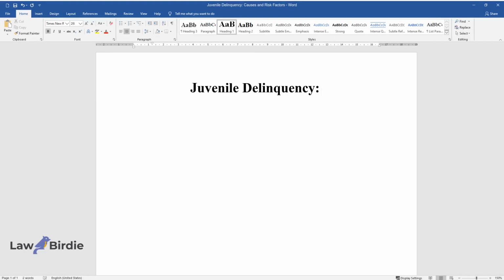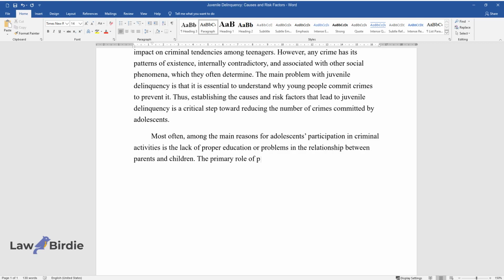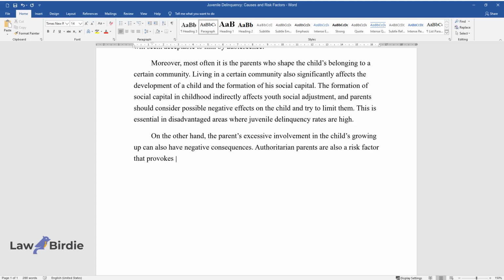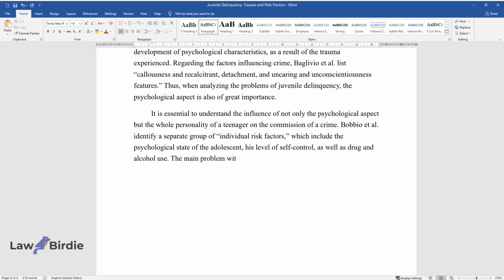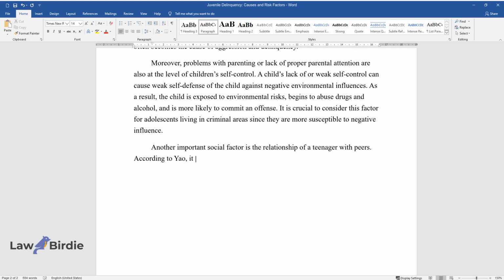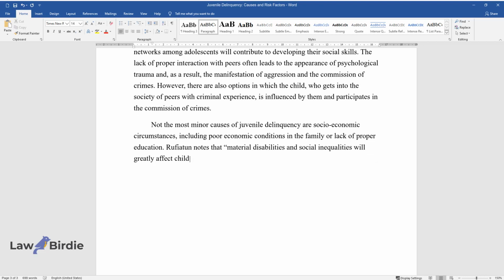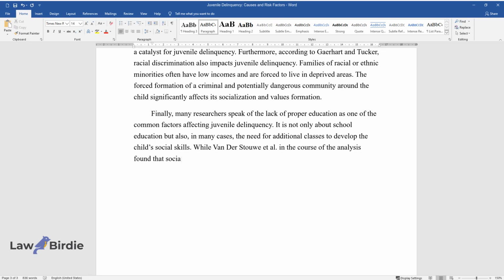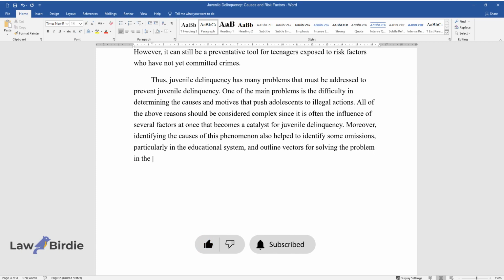Juvenile Delinquency: Causes and Risk Factors - Essay Example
📝 Essay description: Juvenile delinquency is a reasonably common problem in today’s society. There are many factors, including socio-economic ones, that have a negative impact on criminal tendencies among teenagers.

ℹ️ Subjects: Criminal Law & Juvenile Justice
ℹ️ Words: 1015
ℹ️ Pages: 3

📚 Reference list:
Baglivio, M. T., Wolff, K. T., DeLisi, M., & Jackowski, K. (2020). The role of adverse childhood experiences (ACEs) and psychopathic features on juvenile offending criminal careers to age 18. Youth Violence and Juvenile Justice, 18(4), 337-364. Web.
Bobbio, A., Arbach, K., & Illescas, S. R. (2020). Juvenile delinquency risk factors: Individual, social, opportunity or all of these together? International journal of law, crime and justice, 62, 100388. Web.
Gaerhart M. C., & Tucker R. (2020). Criminogenic Risk, Criminogenic Need, Collective Efficacy, and Juvenile Delinquency. Criminal justice and behavior, 47(9), 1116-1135. Web.
Hoffmann, J. P., & Dufur, M. J. (2018). Family social capital, family social bonds, and juvenile delinquency. American Behavioral Scientist, 62(11), 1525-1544. Web.
Mwangangi, R. K. (2019). The role of family in dealing with juvenile delinquency. Open Journal of Social Sciences, 7(3), 52-63. Web.